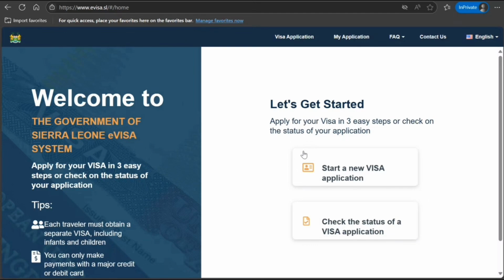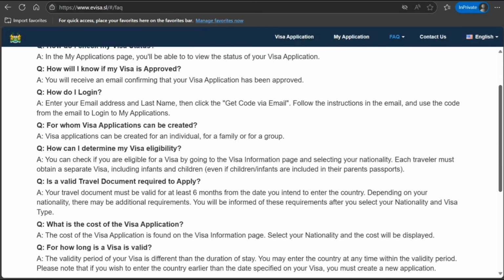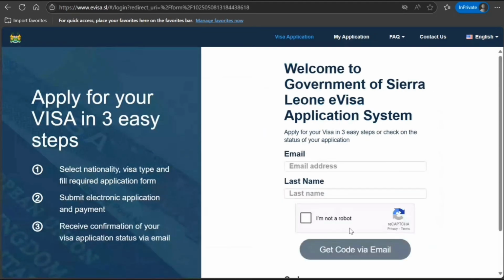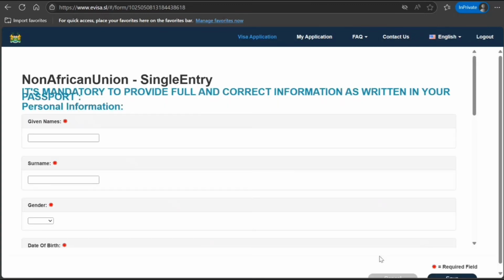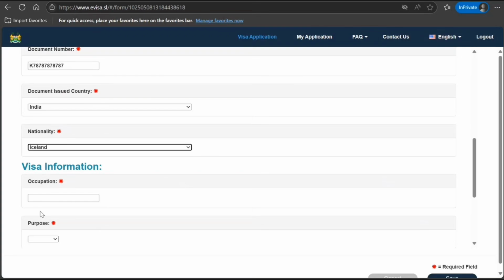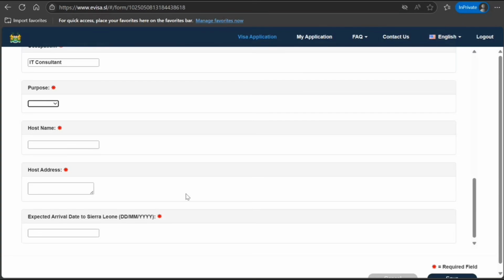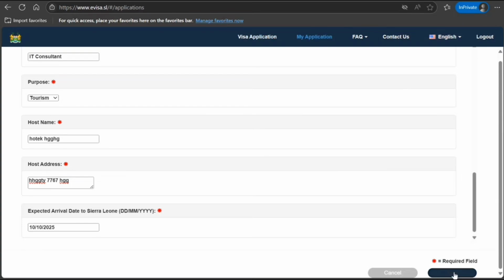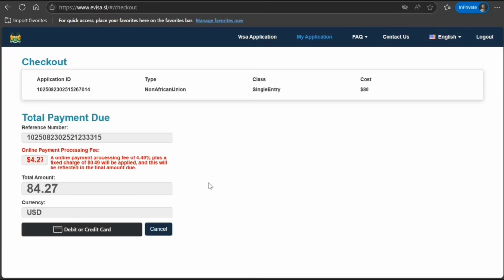How to Apply for a Sierra Leone eVisa (Step-by-Step Guide)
Planning a trip to Sierra Leone? The easiest way to get your visa is online! This step-by-step guide walks you through the entire process of applying for your Sierra Leone eVisa, from start to finish.
In this video, we'll cover:
 * The official website for the eVisa application.
 * Required documents you'll need, including passport, yellow fever vaccination certificate, and proof of accommodation.
 * A detailed walkthrough of the online application form.
 * Tips and tricks to avoid common mistakes and ensure a smooth process.
Don't let the visa process stress you out. With this guide, you'll be one step closer to exploring the stunning beaches and vibrant culture of Sierra Leone.